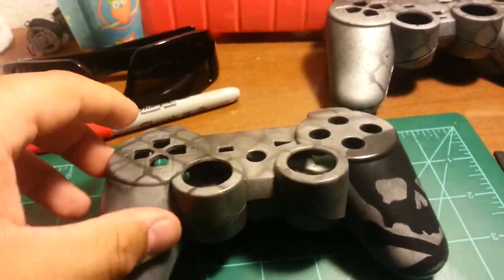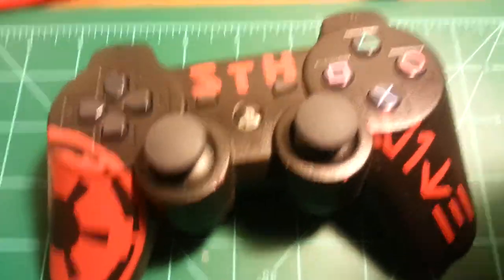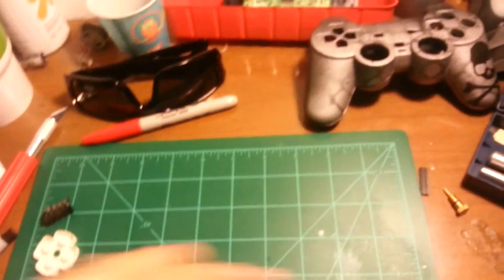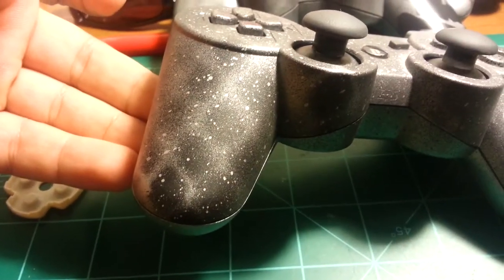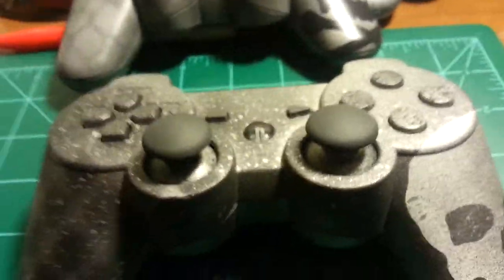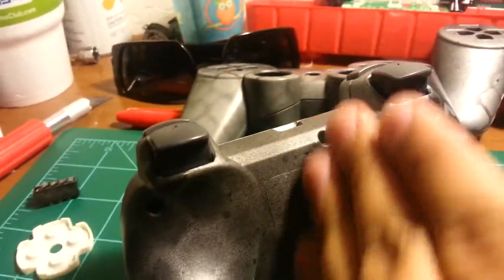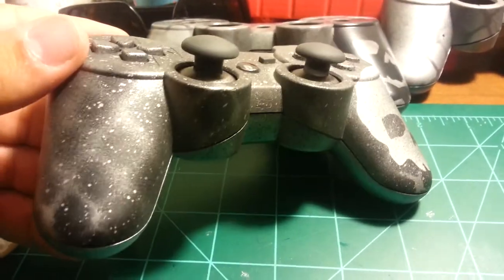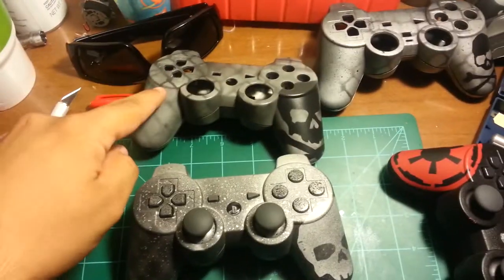Custom Painted DualShock 3 Controller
Hey its GaMeR here! Here's a look at the work I do on controllers.  Hand painted pro looking and feeling. Look for them on ebay!